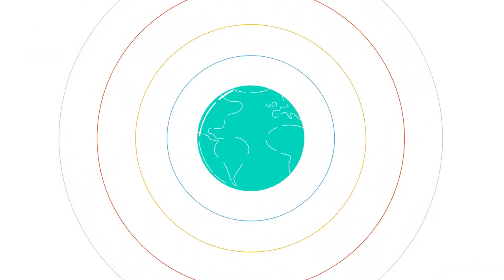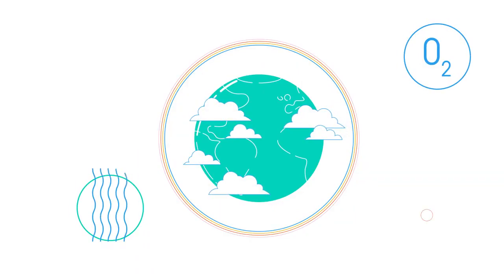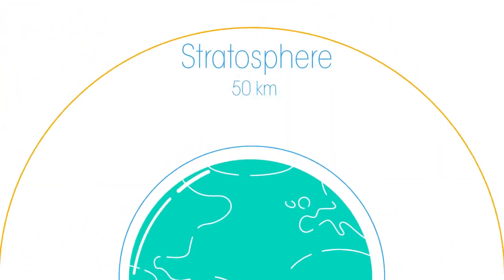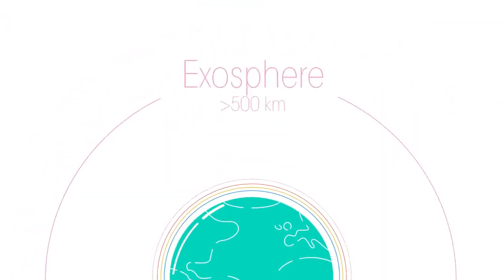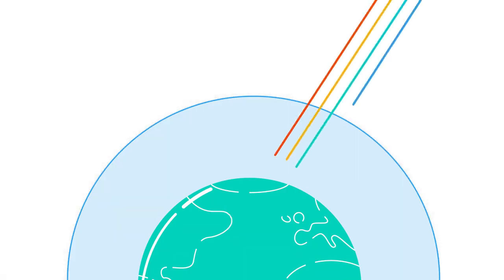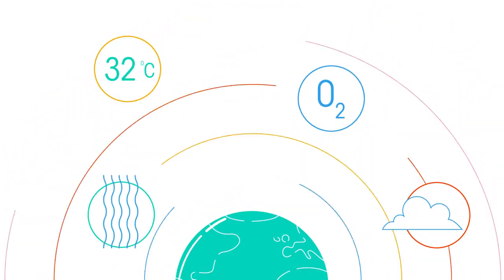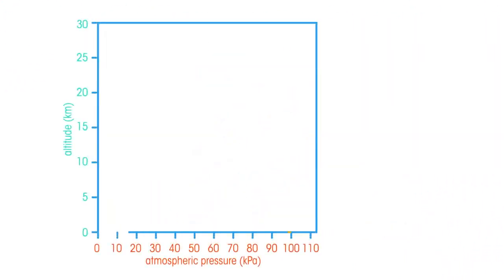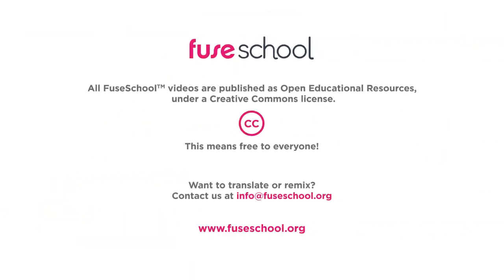Earth's Atmosphere Matter Physics